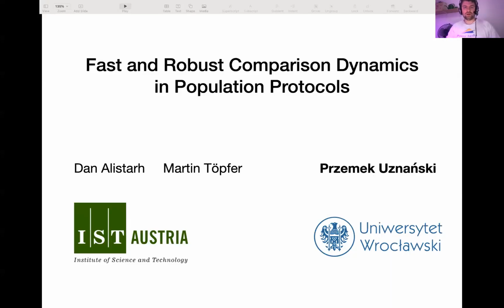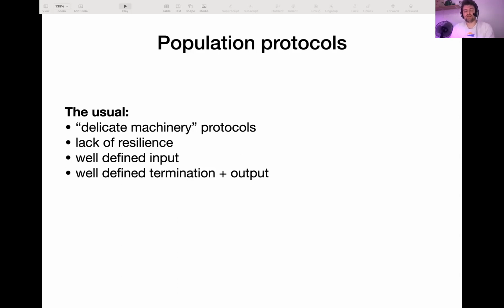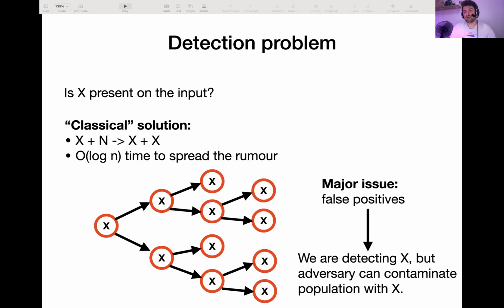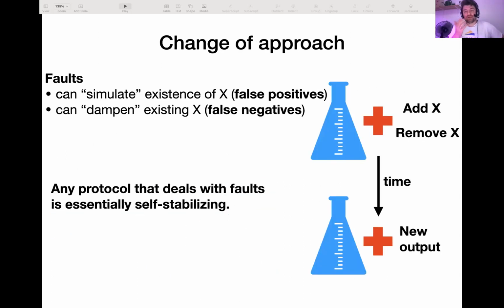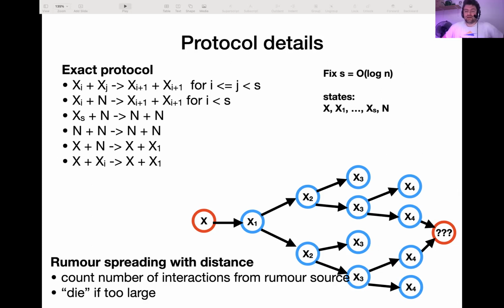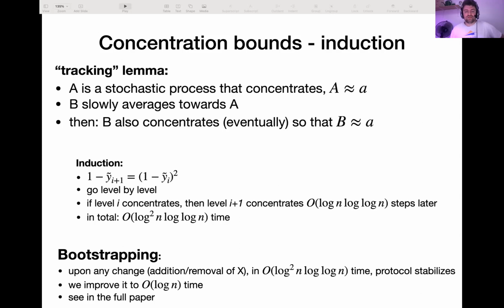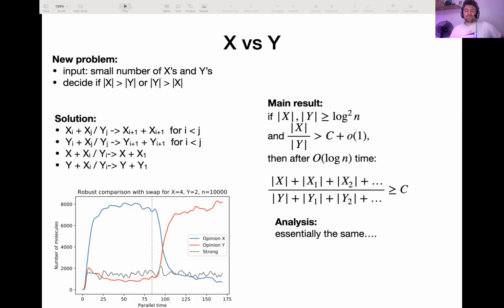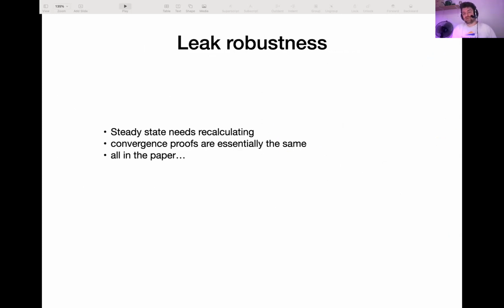PODC 2021 — Session 1 Talk 5 — Fast and Robust Comparison Dynamics in Population Protocols